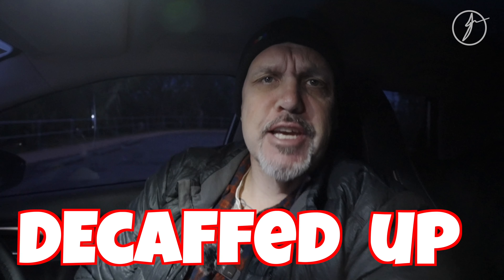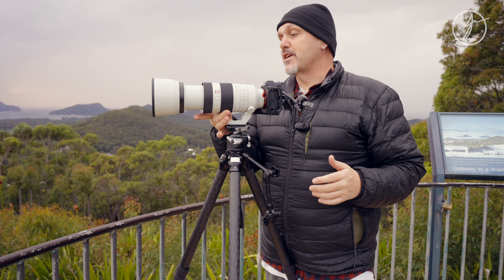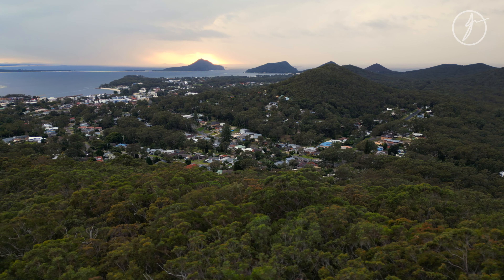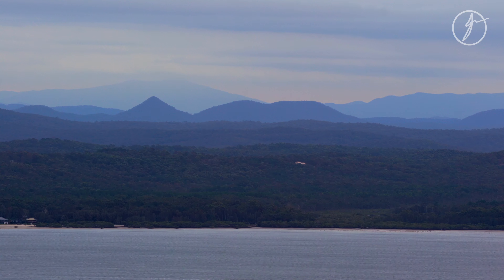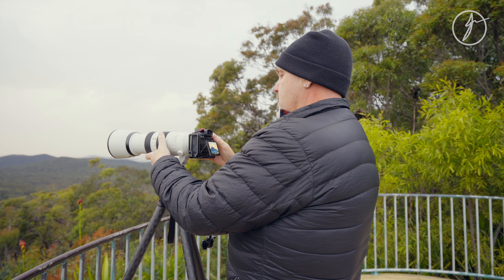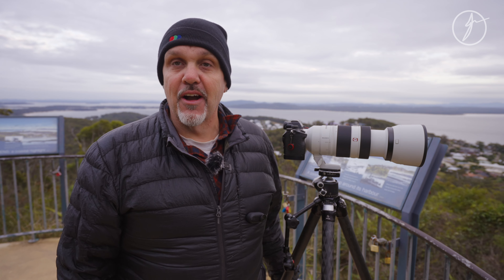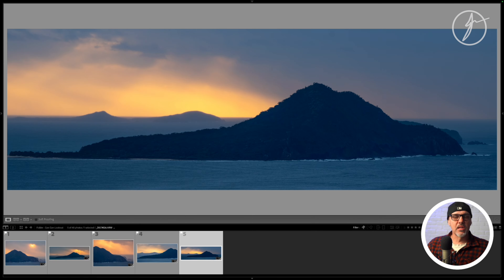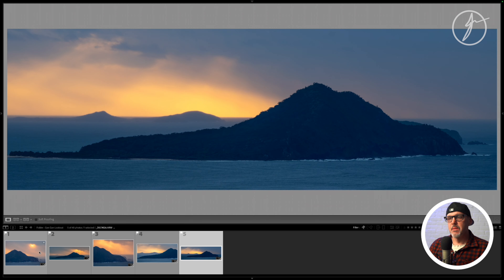Landscape Photography: Must-Have Lens for Every Photographers Camera Bag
Join me on another epic adventure as I test out my new favorite landscape photography lens in the wild! I'll reveal the  pros (and a few cons) that make this lens an absolute game-changer for my landscape photography. Watch as I capture stunning shots, and I'll walk you through my entire process—from nailing the perfect composition to dialing in the ideal camera settings. Don't miss the grand finale, where we dive into an in-depth photo analysis and breakdown. Get ready for some serious photography fun!